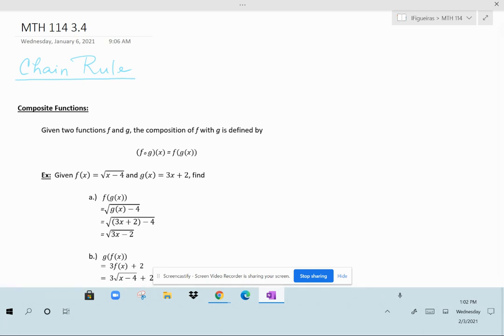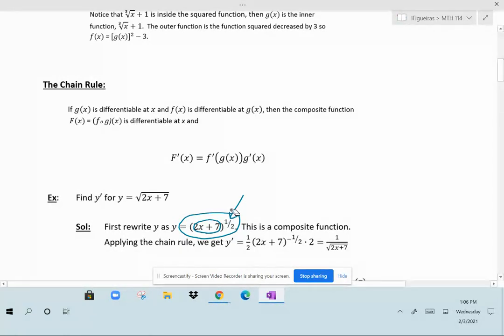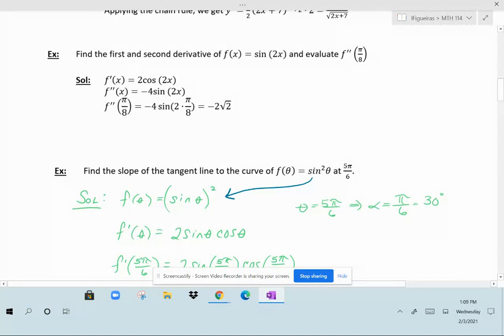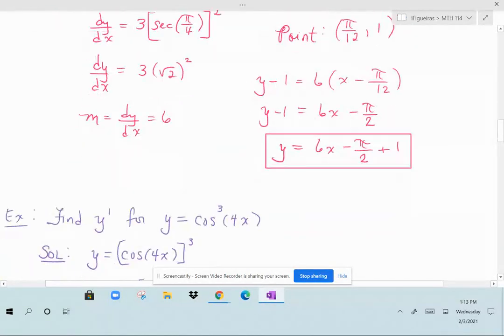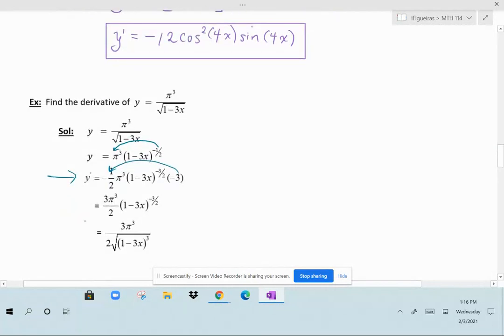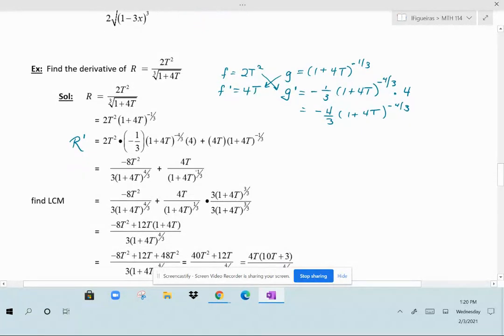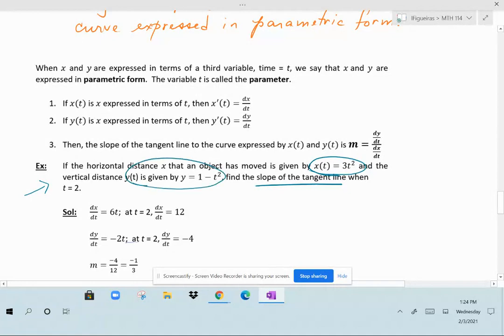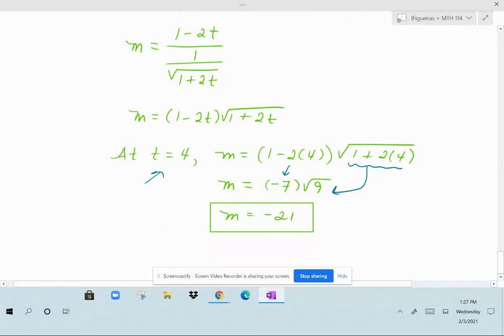ECC MTH 114 3.4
Finding derivatives with Chain Rule; finding the slope of tangent line to functions expressed in parametric form